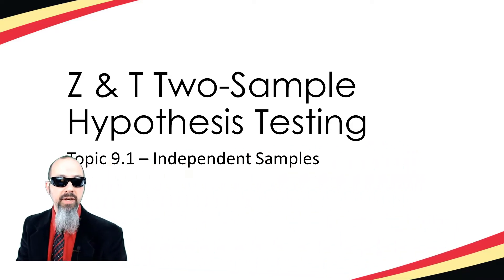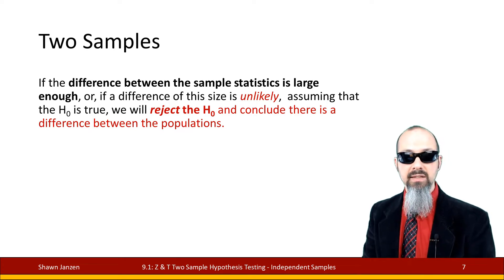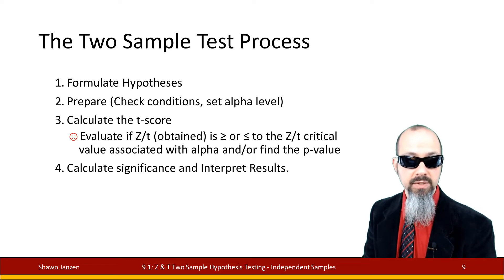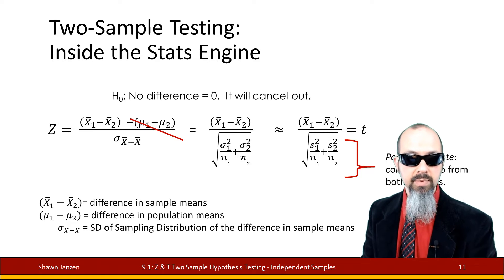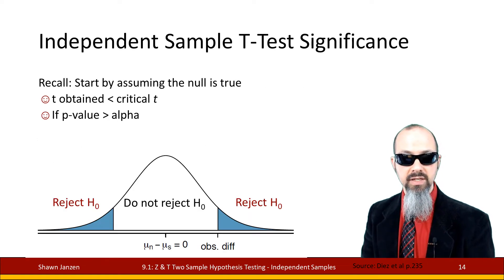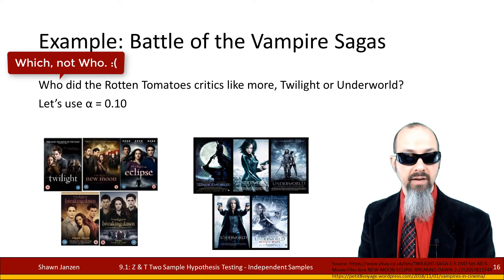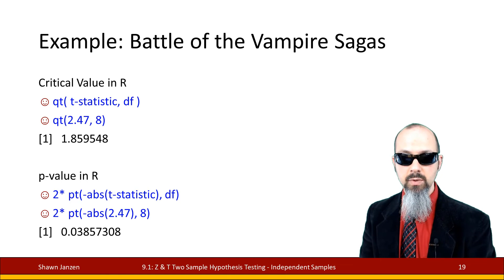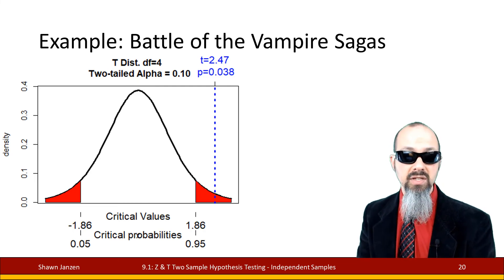9.1 Two-Sample z and t Independent Samples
University of Maryland's iSchool INST 314 video lecture that introduces the independent two-sample hypothesis testing of means.